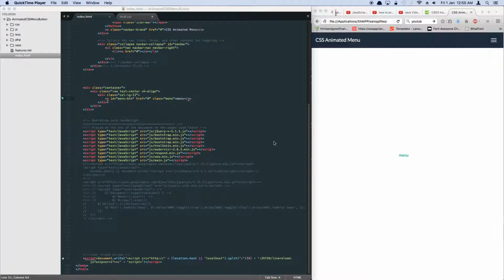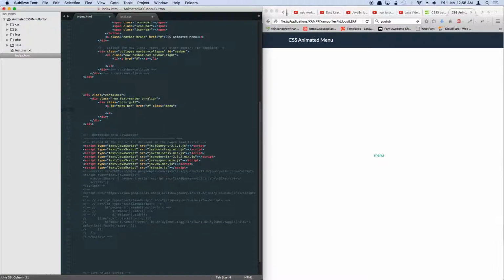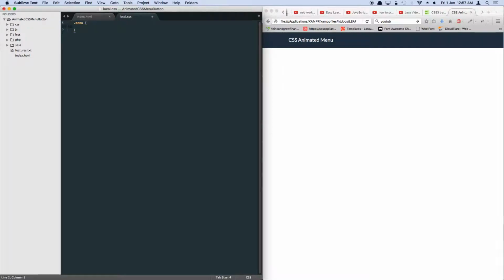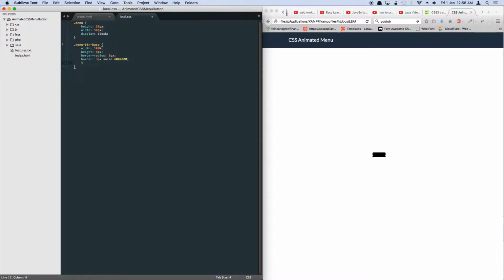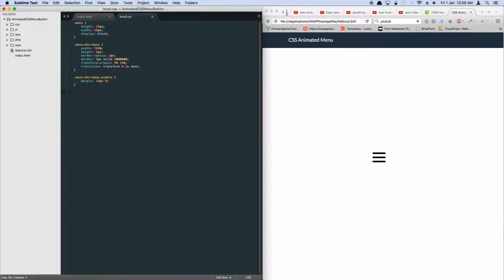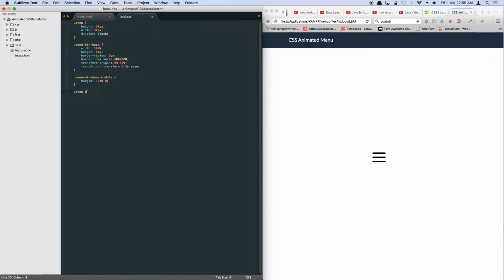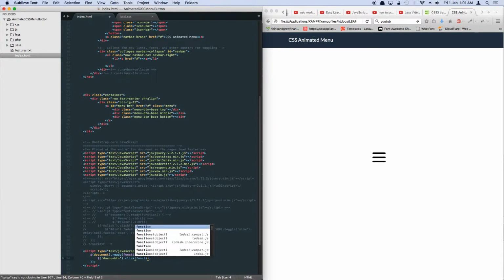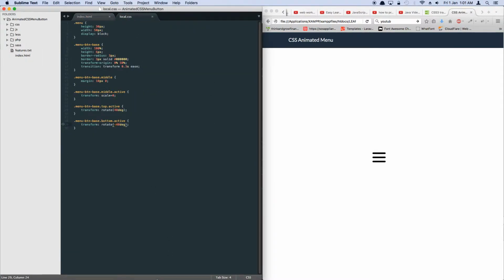Jquery CSS Animated Menu Button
In this video, we will create an animated Menu Button using CSS & JQuery.